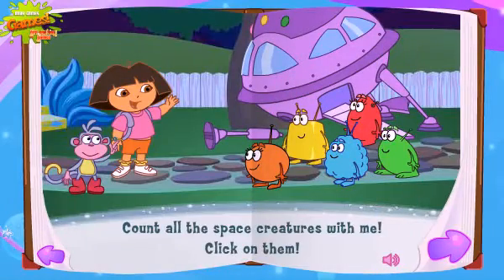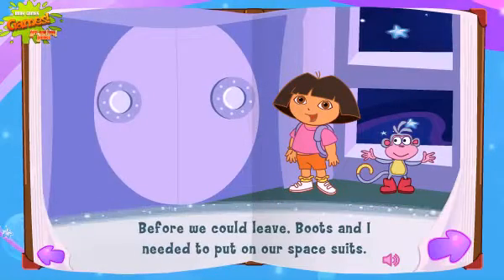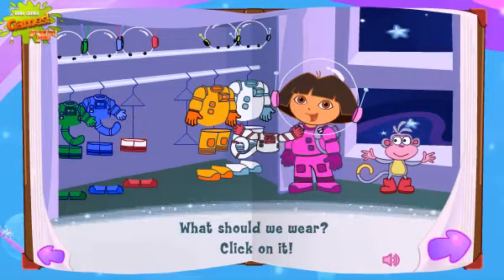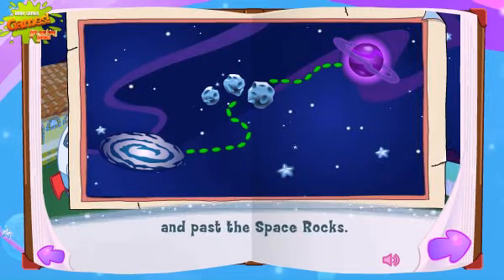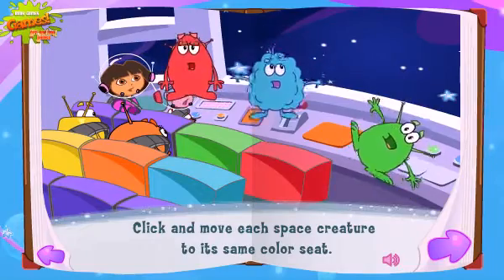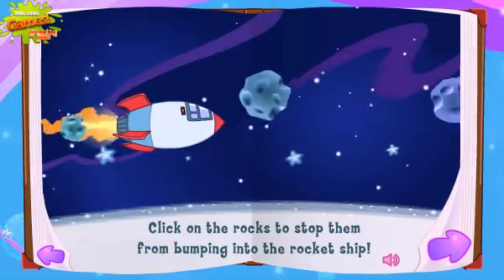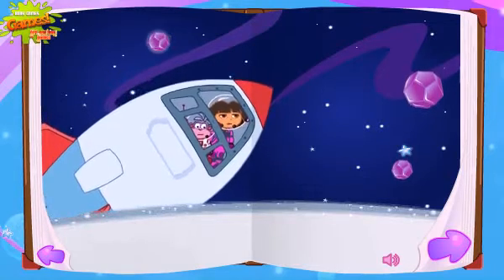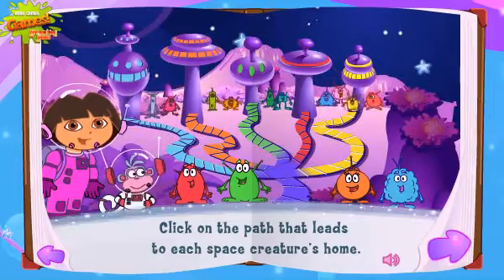dora adventure espace DORA the explorer video game to play for girls - Cartoon Full Episodes -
dora adventure espace DORA the explorer video game to play for girls
Come and play with us Dora the Explorer episodes ( Dora l'exploratrice en Francais or Dora the Exploradora en Espanol) and other Dora games such as cooking games, planet adventure, dora and the numbers and even Dora cooking the Moroccan chicken recipe. Check out all other video games of our Channel your games and enjoy playing free games online. Hundreds of Dora movie episodes and video games baby hazel games and barbie games to play online for free Play baby games